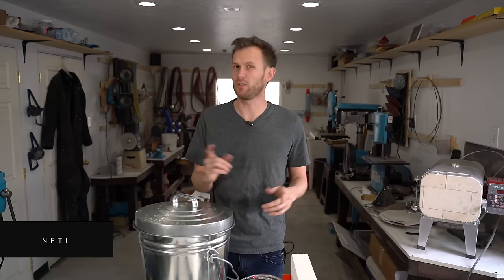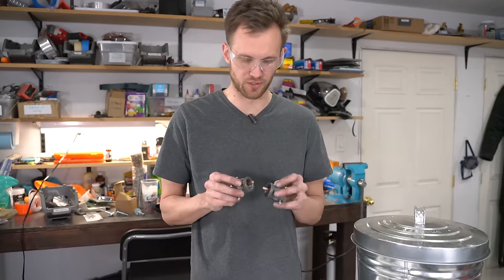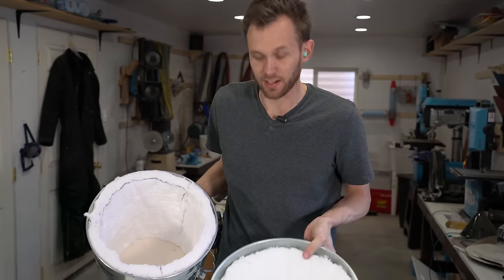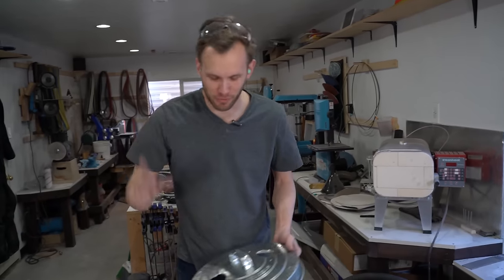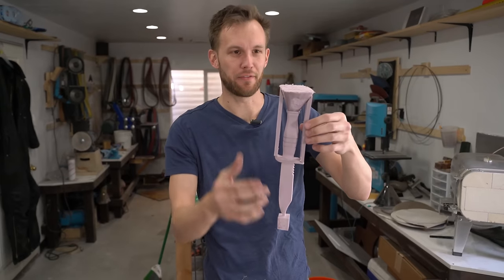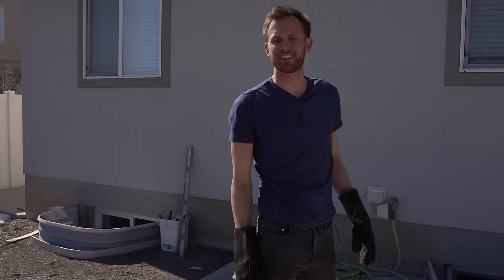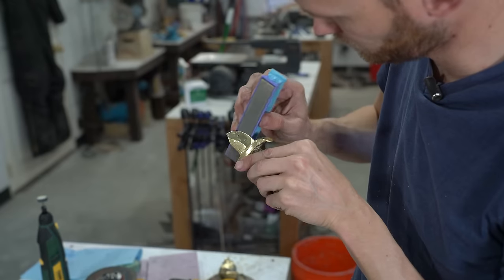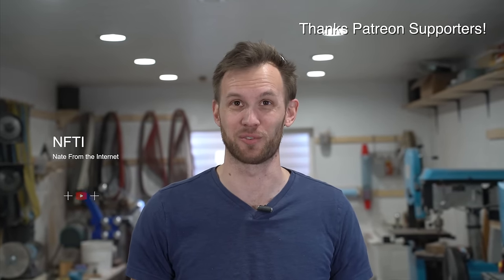Turning Brass Casings into a BLADE!